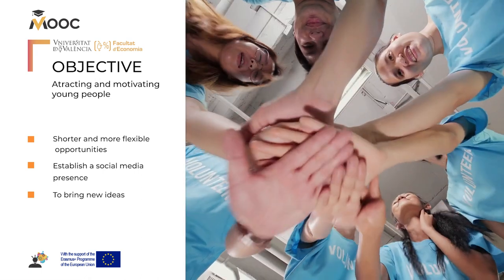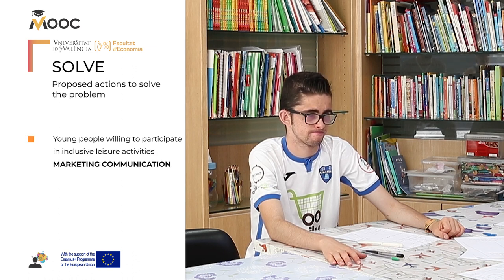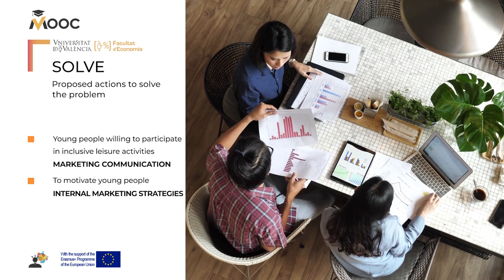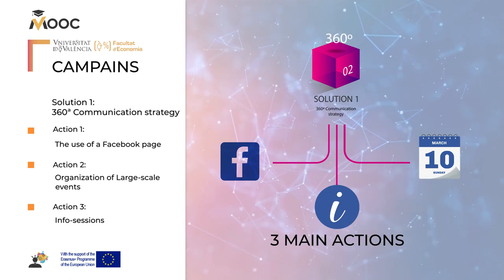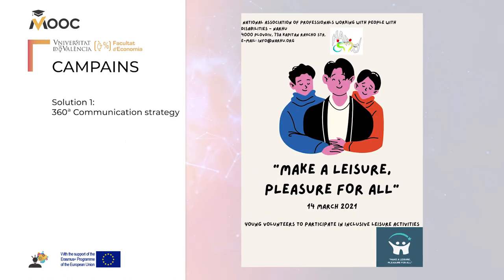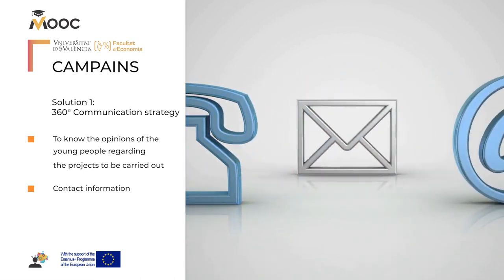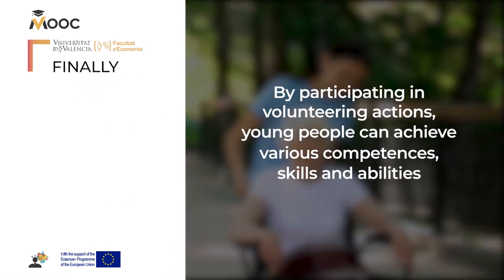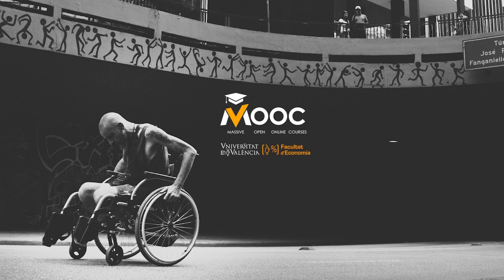4. How to find young volunteers to participate in inclusive leisure activities?